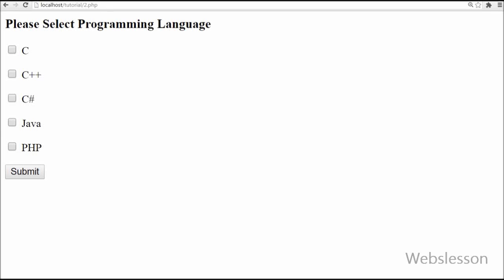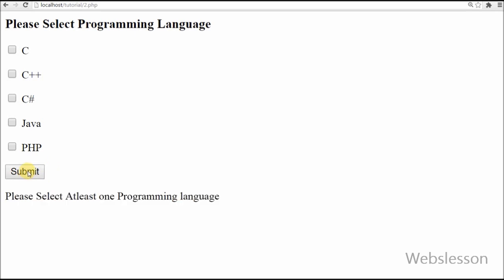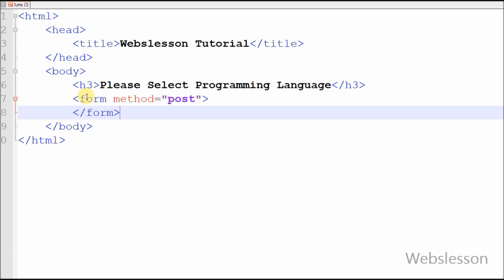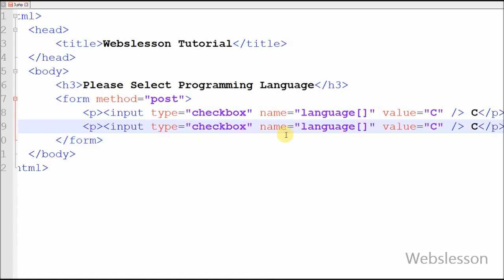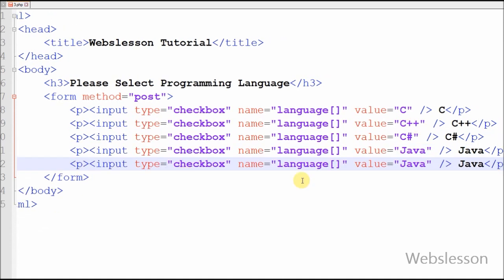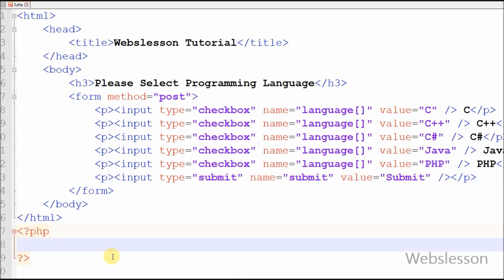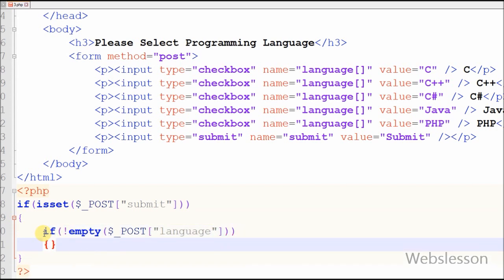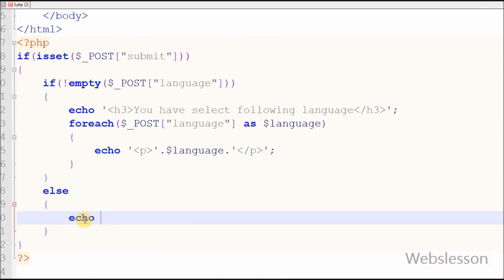How to get Multiple Checkbox values in php